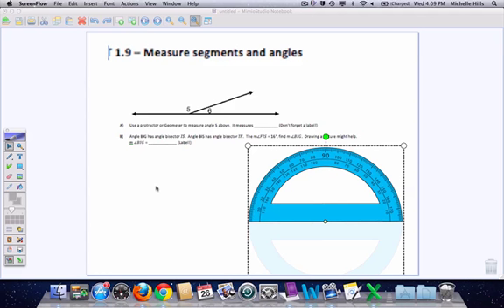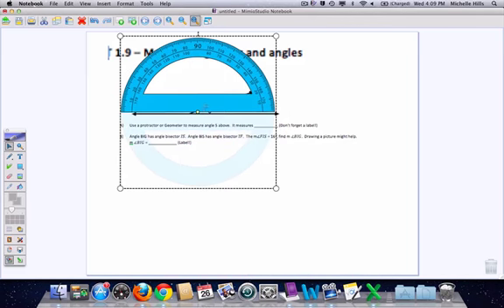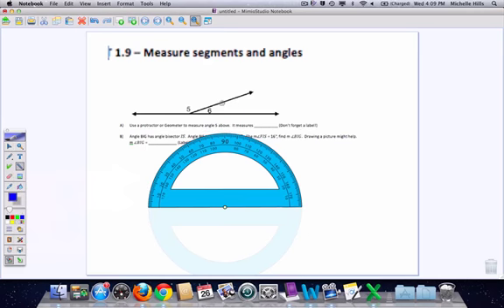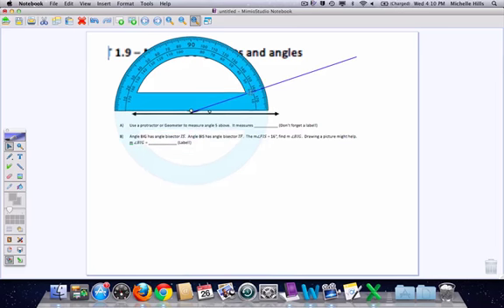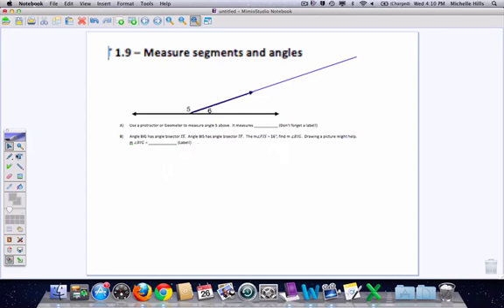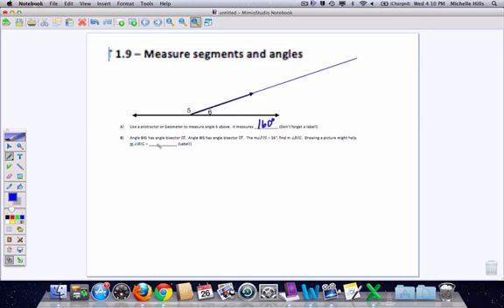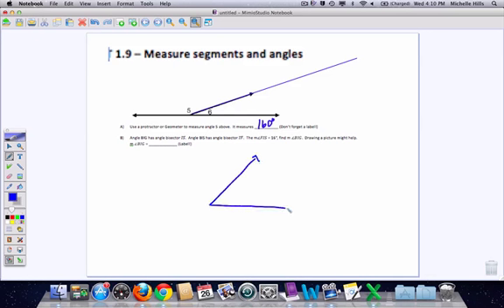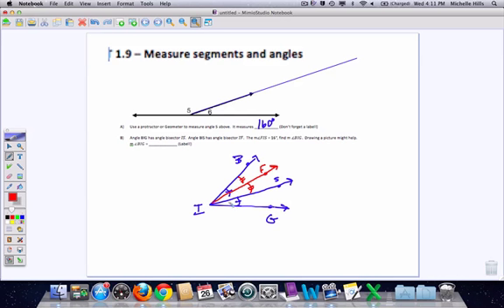Geometry 1.9 Test.mov